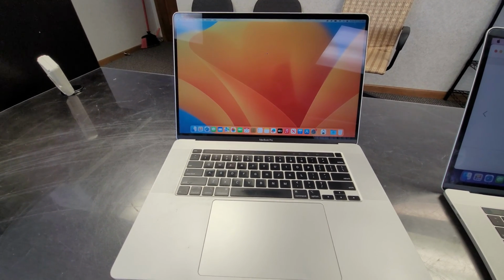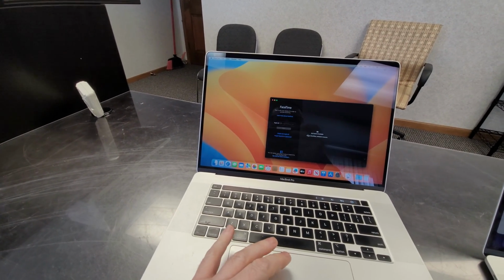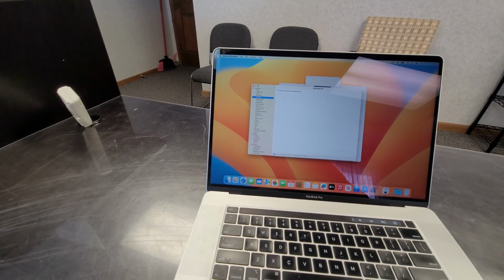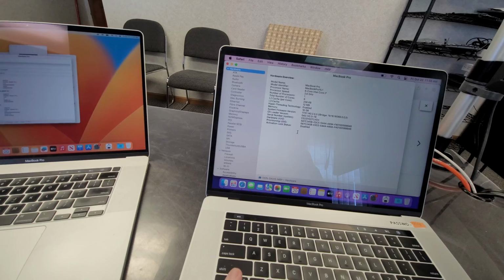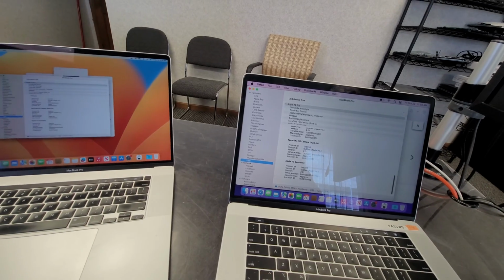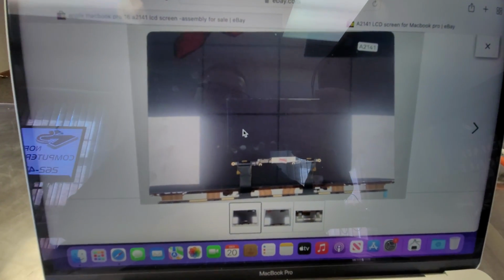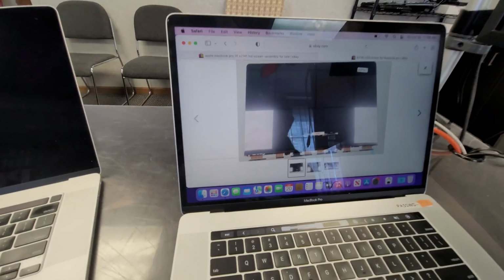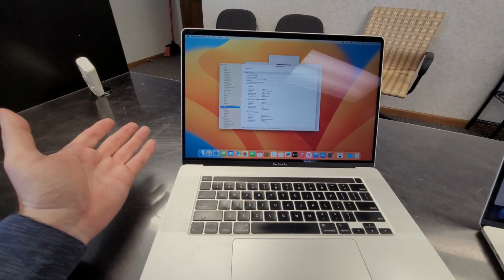Apple MacBook Pro A2141 Lcd replacement webcam does not work issue.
Apple changed firmware and webcam does not work after replacing lcd